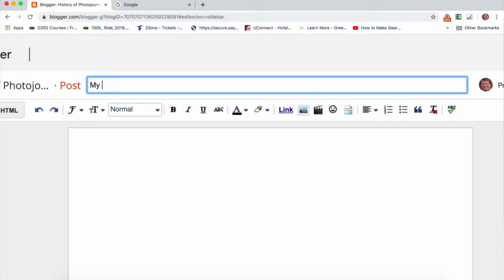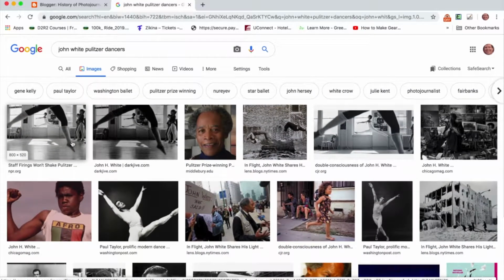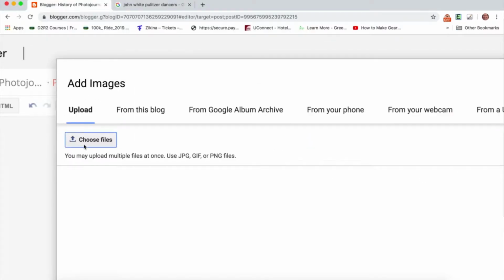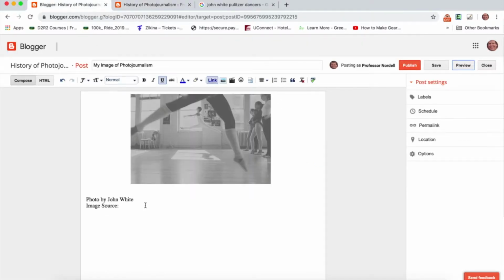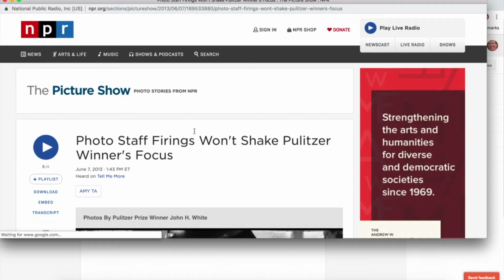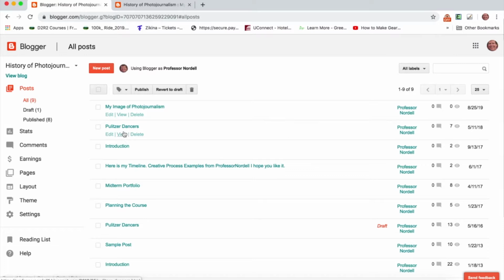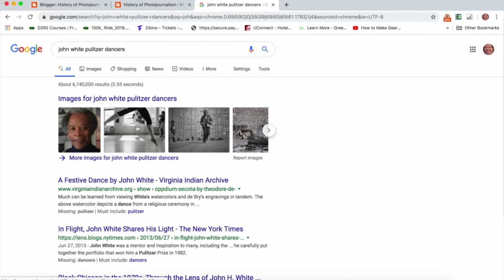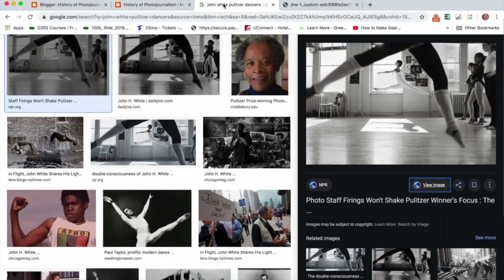How to Add an Image from the Web to your Blog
If you have found your image, start at 2:00.  Do you like to express your ideas visually?  Professor Nordell teaches courses in the Visual and Digital Arts program at American International College in Springfield, MA.